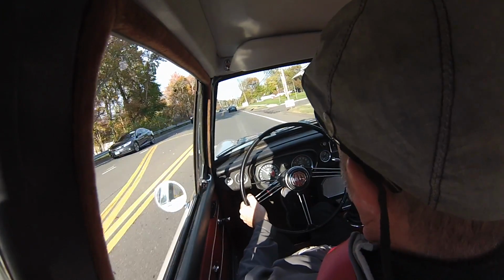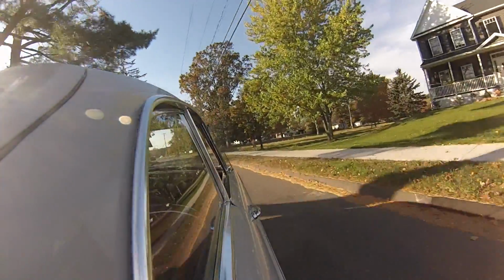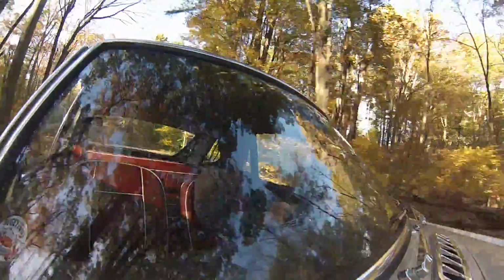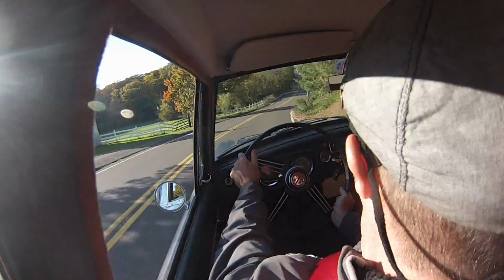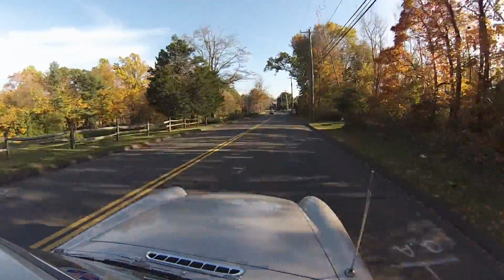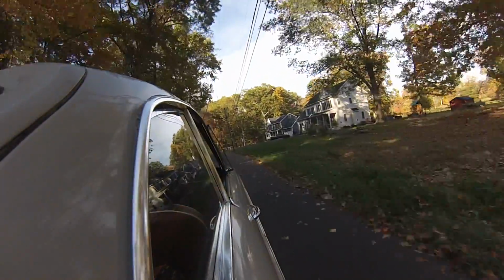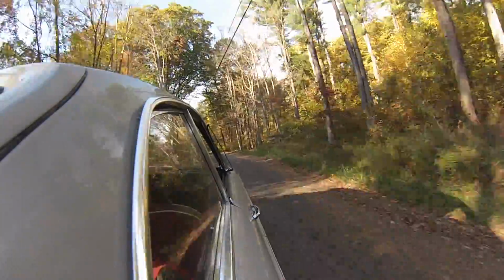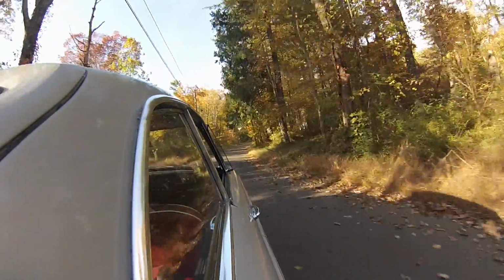1966 MGB GT drive, new interior, wheels, tires and more (for sale)!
Ride along with David in this 1966 MGB GT, for sale now at bugeyeguys.com!